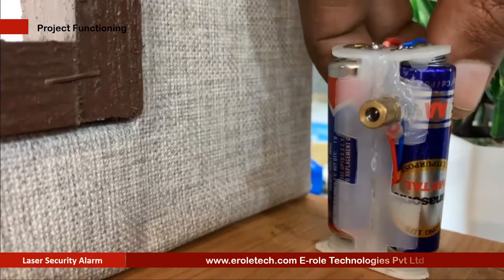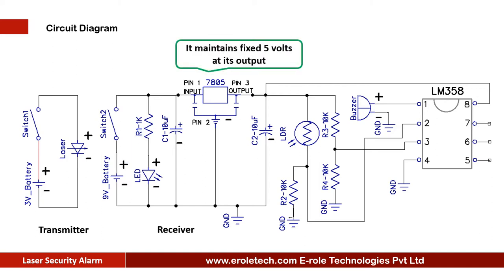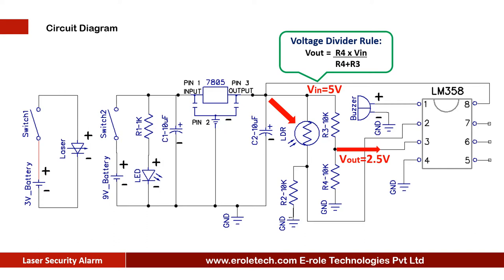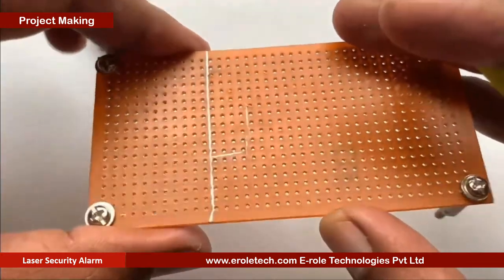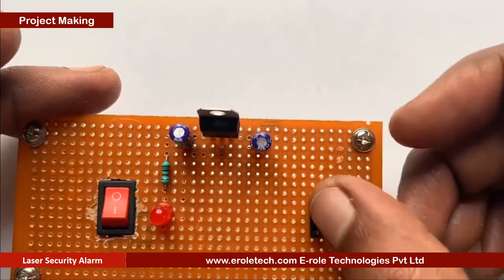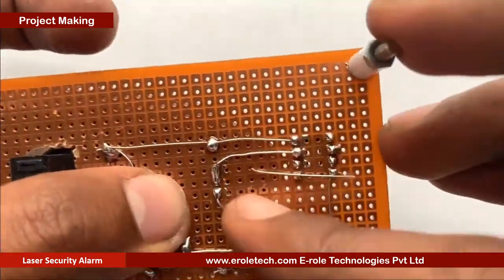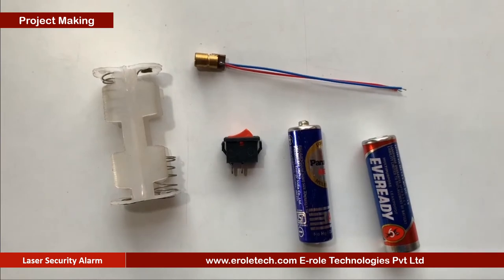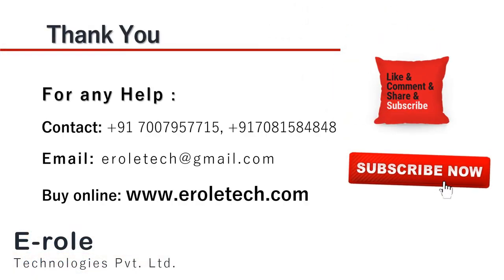Laser security Alarm using IC LM358 Full Making IC Based Mini Project-25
Introduction:

LM 3 5 8, is an 8 PIN dual comparator IC.
It compares the signal, at its PIN number 2, with the signal at PIN number 3, and give the output at its PIN number 1.
When the voltage at pin number 2, is higher than the voltage at pin number 3, then it gives a low output, at pin number 1.
When voltage at pin number 2, is less than the voltage at pin number 3, then it gives a high output, at pin number 1.

2 10 Kilo ohm resistors, are used in potential divider mode, and they gives 2.5 volt, at pin number 3 of the comparator.

1 comparator IC, L M 3 5 8.
8 Pin IC Base.
3 10 kilo ohm resistors.
1 kilo ohm resistor.
2 10 micro farad electrolytic capacitors.
1 red LED.
7 8 0 5 voltage regulator.
1 buzzer.
1 LDR.
3 volt laser light.
9 volt battery.
PP3 battery connector.
2 1.5 volt AA battery.
1 AA battery holder.
on off, rocker switch.
1 zero PCB.
4 screw with nuts.